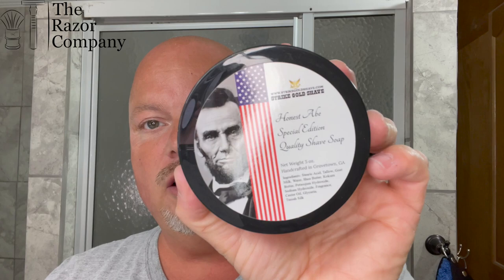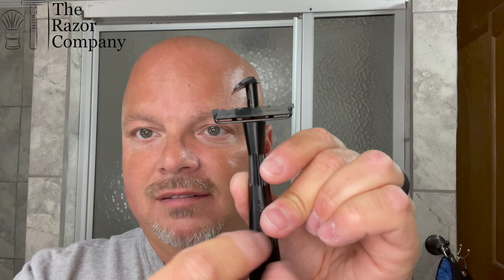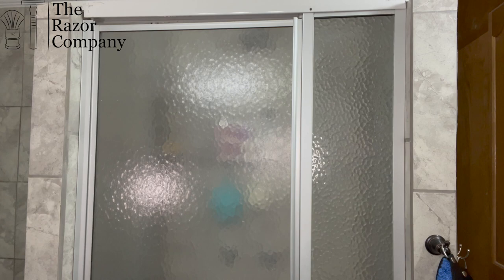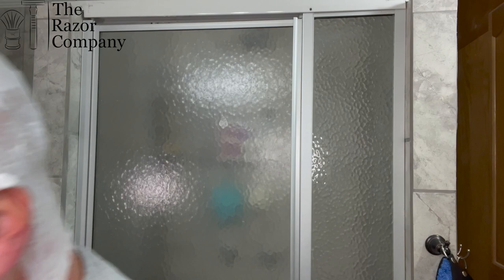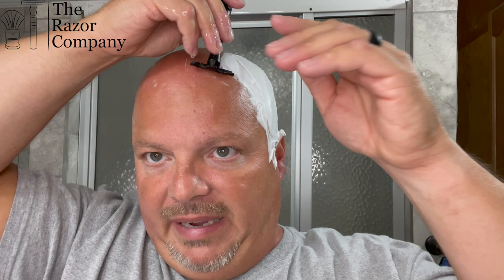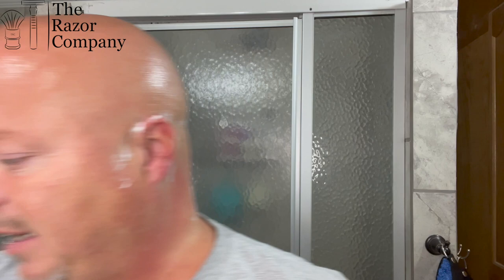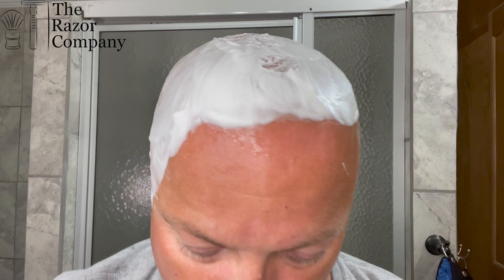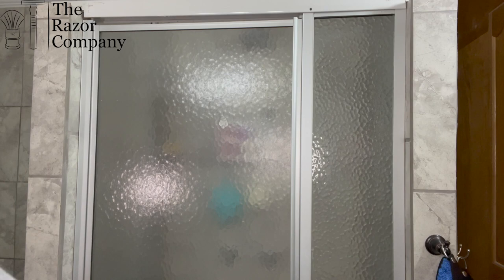Leaf Twig Safety Razor - Strike Gold Shave Honest Abe Shaving Soap | Shave & Chat